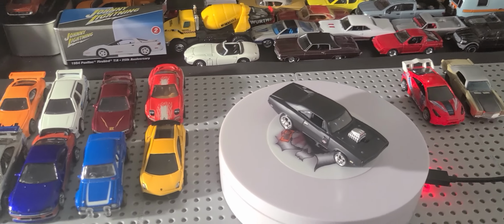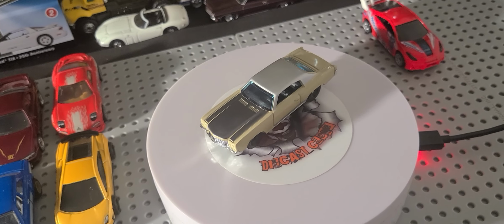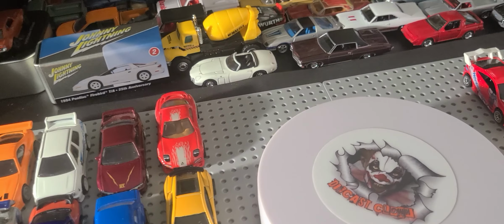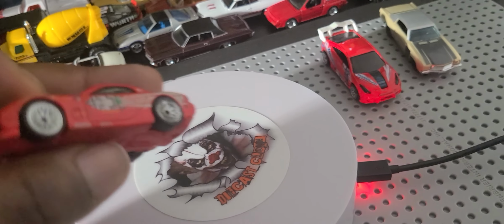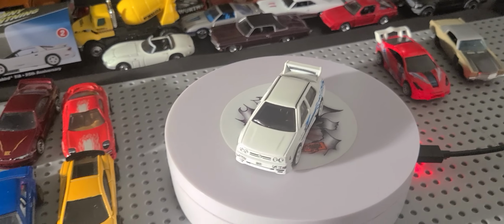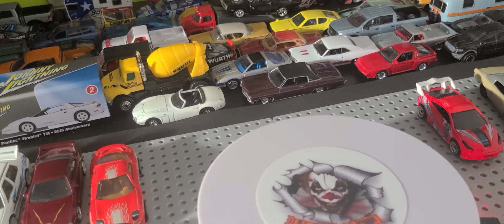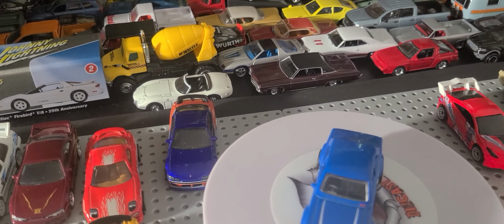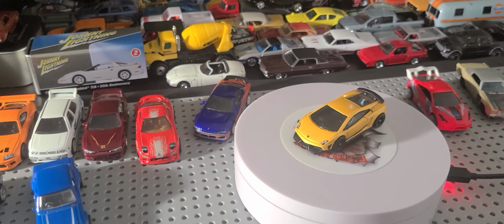Fast & Furious Movie Cars : Hot Wheels Mainline/Premium!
I decided to put together a Fast & Furious movie car showcase video to highlight some Hot Wheels mainline and premium castings from my collection!